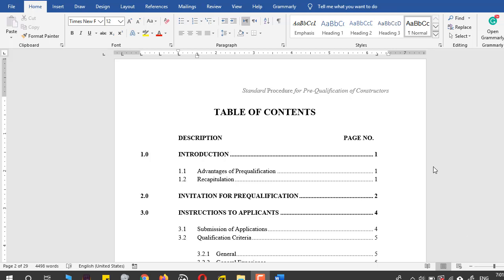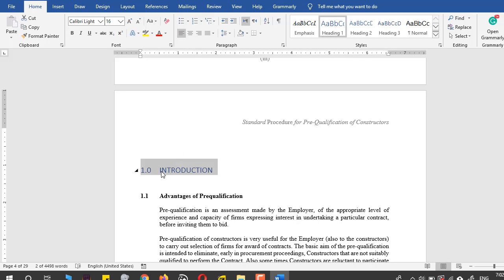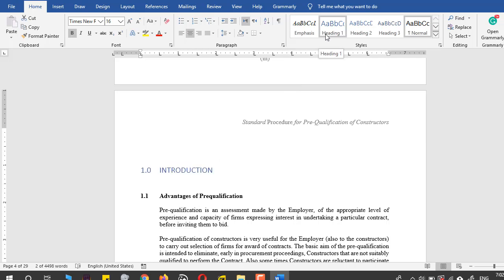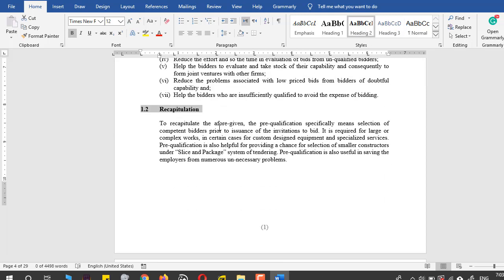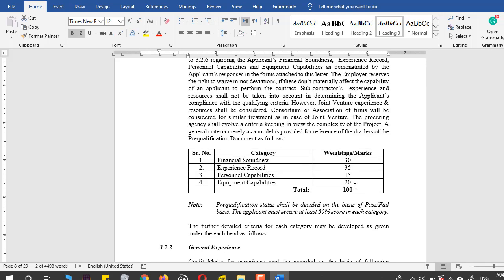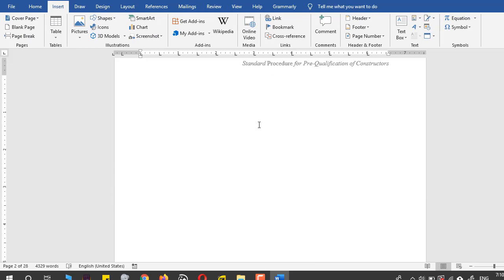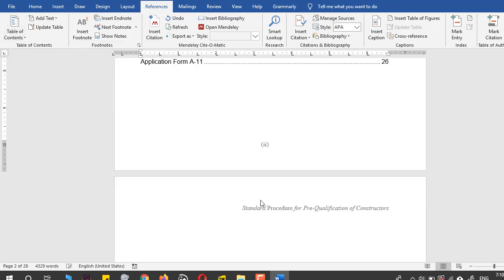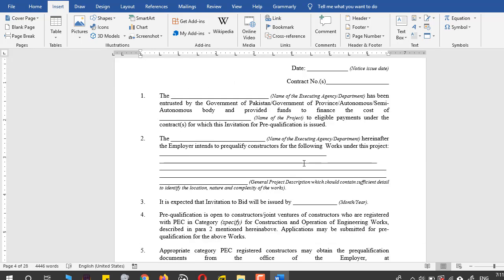How to Make a Table of Contents in Microsoft Word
In this video, you will learn from an industry expert on how to make a table of contents (TOC) in Microsoft word.